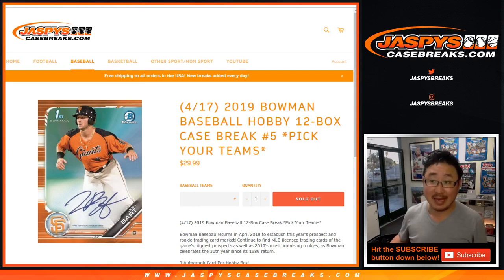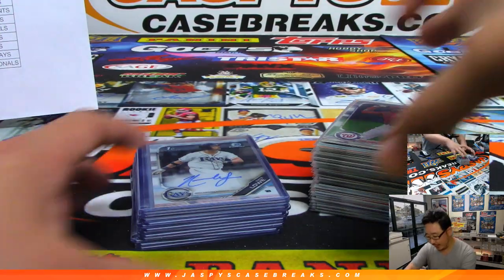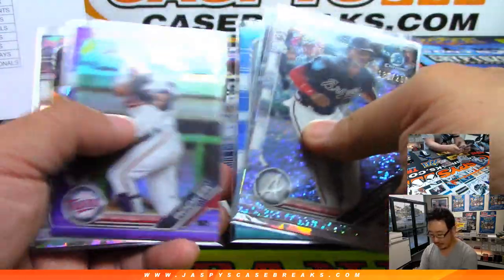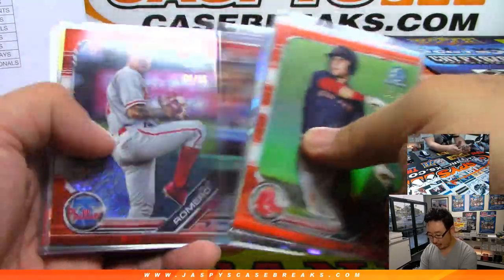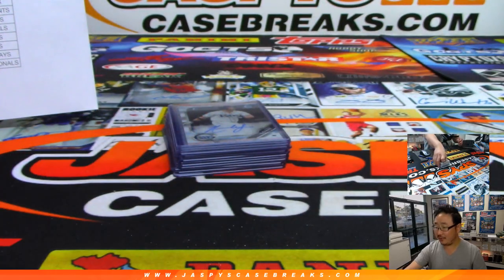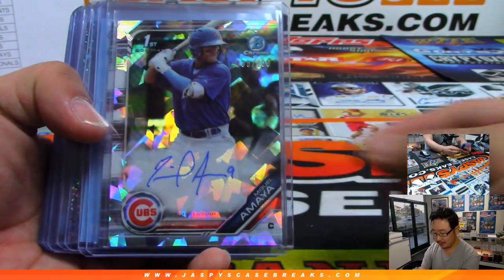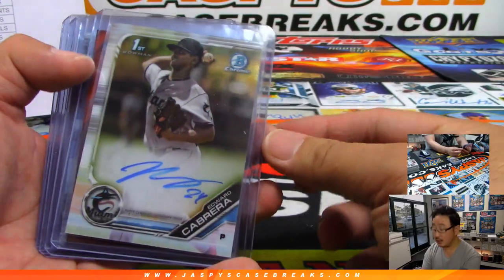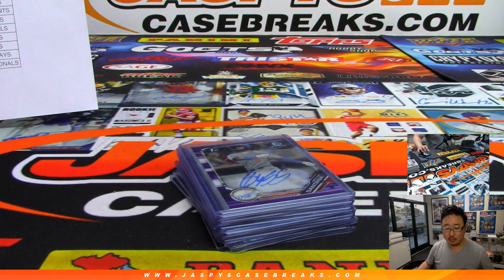RECAP || Th, 04/18/19 || 12Box (Hobby) PYT #5 || 2019 Bowman Baseball (MLB)